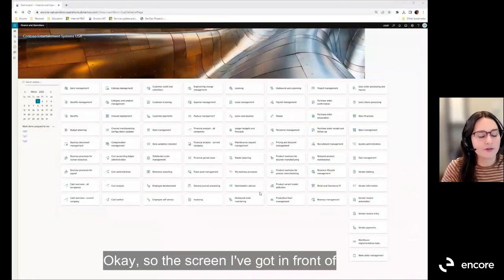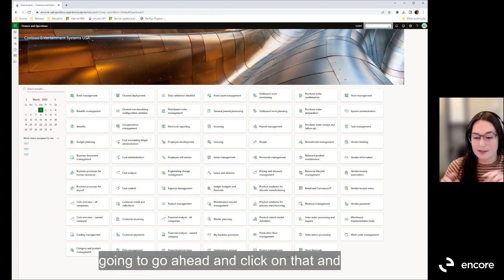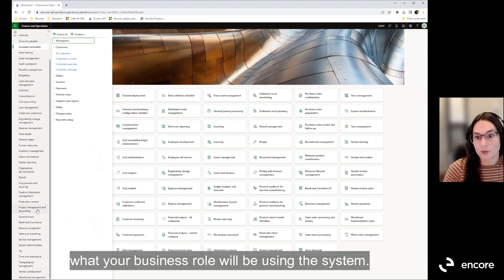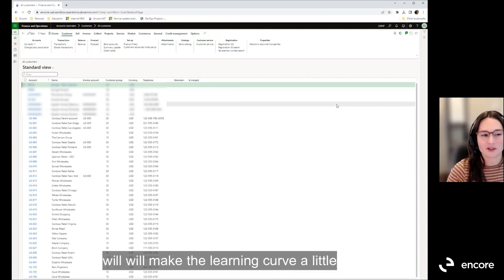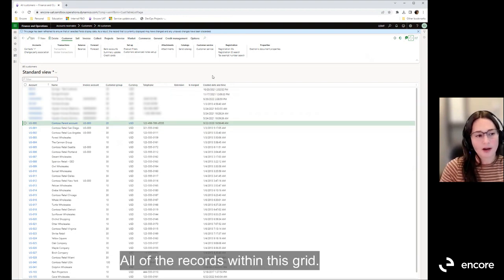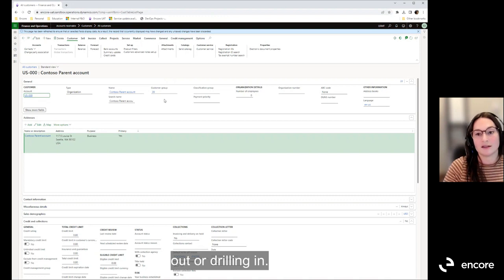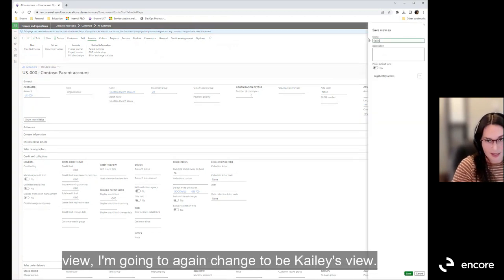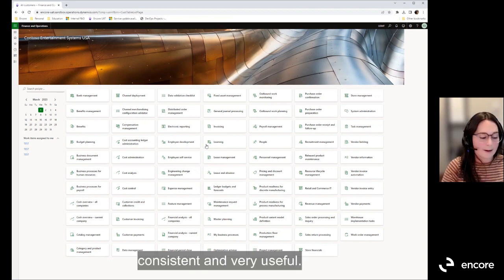How to Navigate Through the Dynamics 365 F&O Interface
Learn to easily find what you need in Dynamics 365 Finance & Operations: workspaces, modules, menus, user options & preferences, customer information, personalized views, and more.

This is a training video we made for one of our clients.

Topics discussed during this session include:
Navigating the F&O homepage 00:42
- User options menu 02:02
- Search bar navigation 04:22
- Hamburger menu (navigation menu) 05:01
How to navigate to customer records 07:55
Standard grid view of customers 11:10
Navigating records in the standard grid view- adding columns 13:32
Opening data in Excel 16:55
Saving changes in grid view 17:55
Navigating customer records 18:45
Adding fields in customer records 21:50
Personalizing views in customer records 22:38
Filtering customer data 23:58
Useful tips 25:15